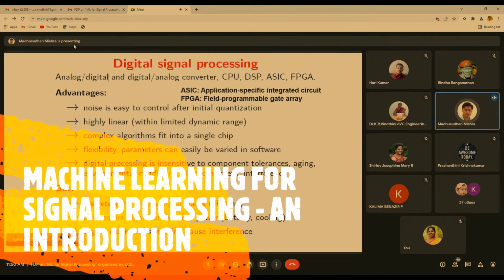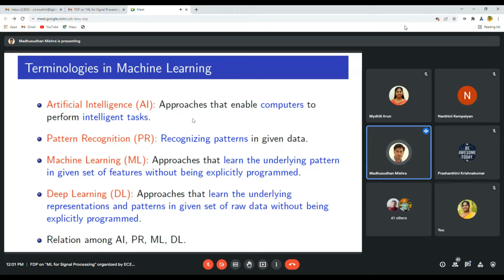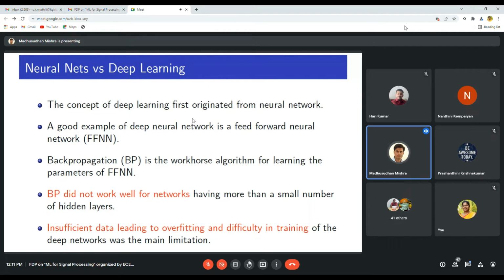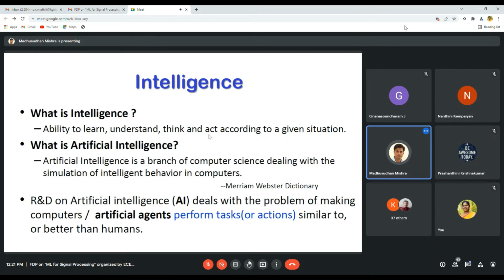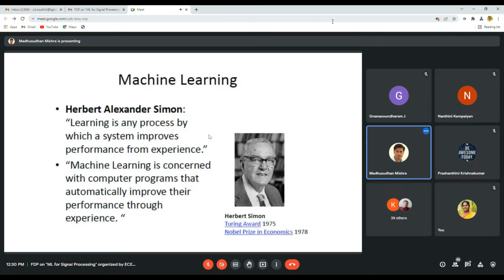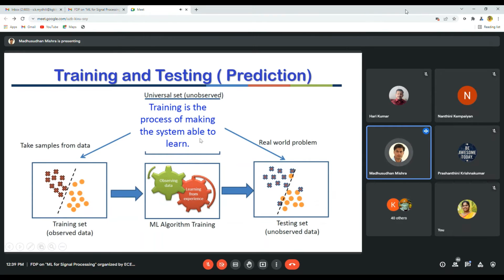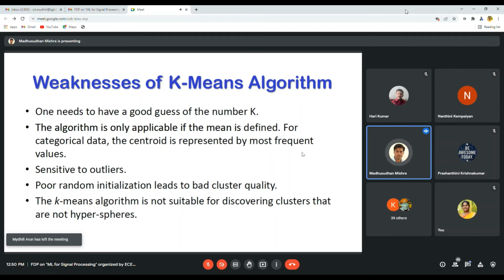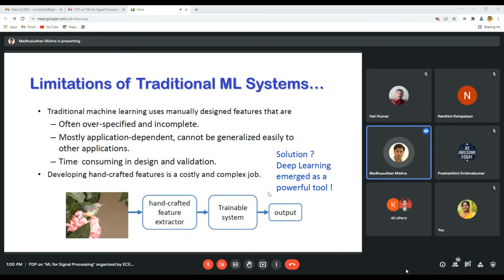Machine Learning for Signal Processing - An Introduction by Dr.Madhusudhan Mishra [(1/10)21-02-2022]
This Session gives a deep insight into Signal Processing and brief aspects on Machine Learning Algorithm - Introduction
Session Delivered by : Dr.Madhusudhan Mishra
@ FDP Organized by the department of ECE,
KGiSL Institute of Technology , Coimbatore.
Coordinators
Dr.S.K.MYDHILI & Prof.V.RAJESWARI